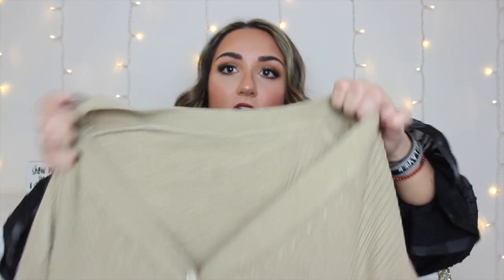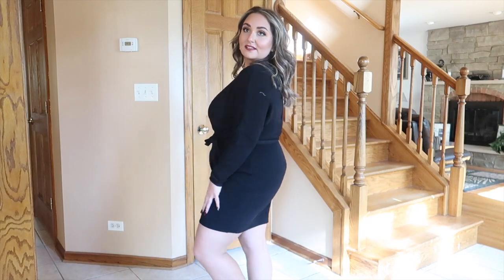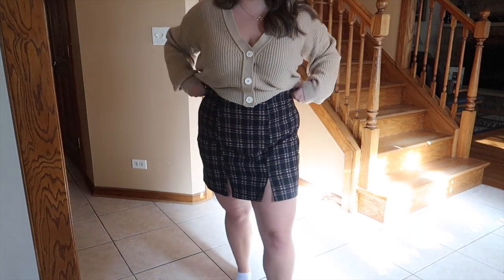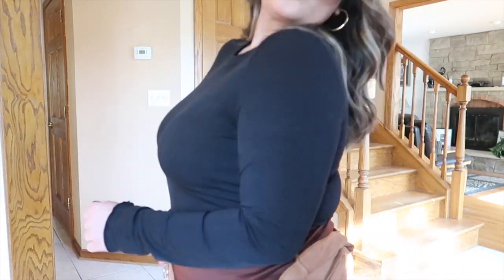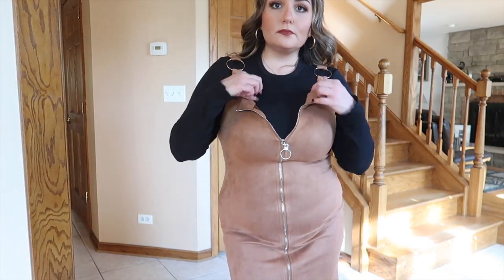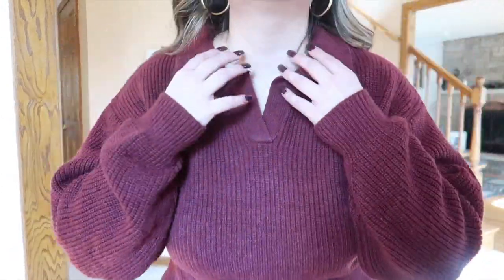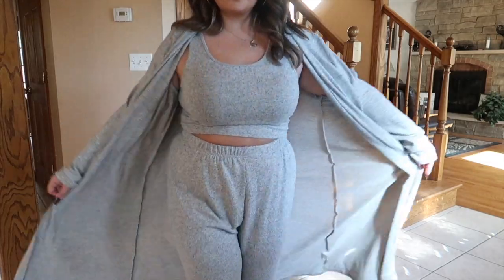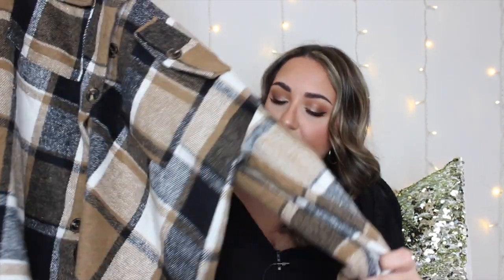FALL SHEIN MIDSIZE/ CURVY TRY ON HAUL | THANKSGIVING OUTFITS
Stephanie Carollo
Itasca IL, 60143

⇢Black Puff Sleeve Top
⇢Evil Eye Necklace
Use code 'zm995' to get $9.95 Rx glasses plus free US shipping at
The style number is s6376x
▸Lock Charm Layered Necklace
⇢Jewelry Alex and Ani Bracelets, Michael Kors Studded Earrings, Necklaces Sicilian Italian Horn

MY SIZES / MEASUREMENTS
Height: 5'2
Top Size : 10  L/XL

Pant Size : 8-12 L sometimes XL
Shoe Size: 7.5/8
Bust: 38, Upper Waist 34, Lower Waist 39, Hips 41

Camera: Canon Rebel T3i
Vloging Camera : Canon G7X Mark ii
Editing Software: iMovie